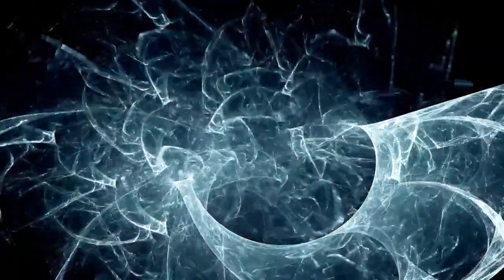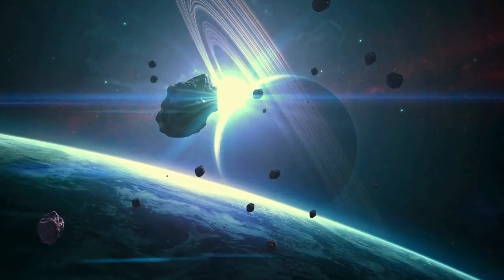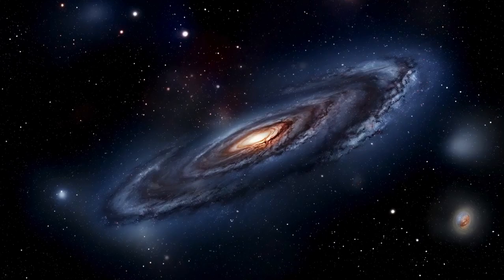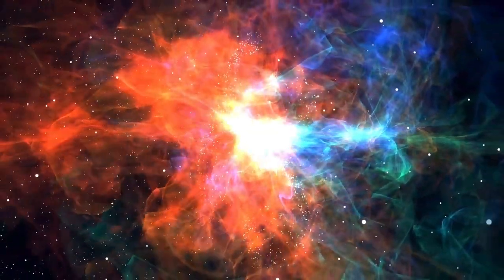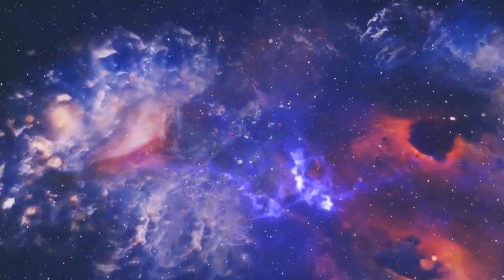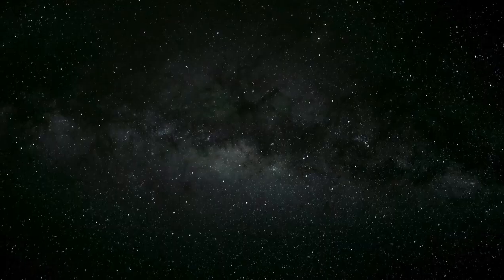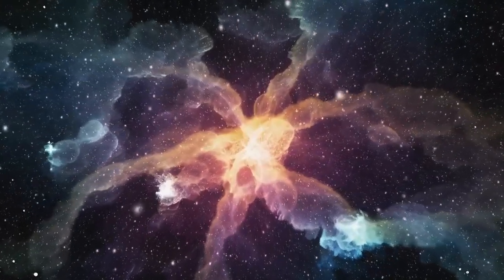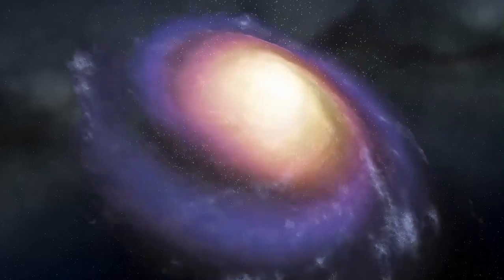James Webb Telescope Just Detected 750 Galaxies Beyond the Observable Universe